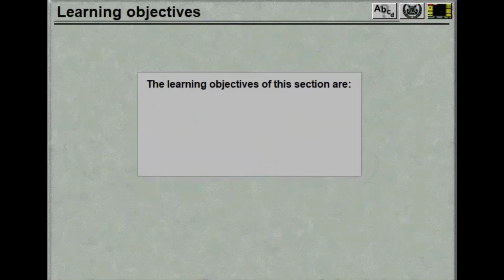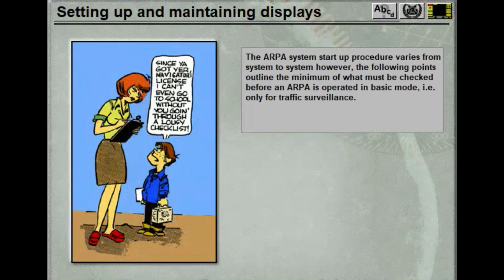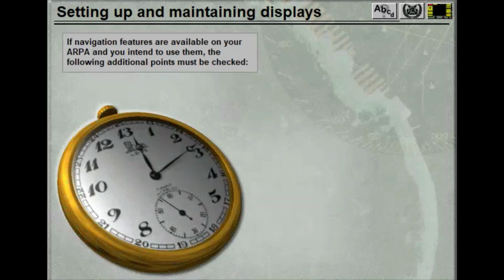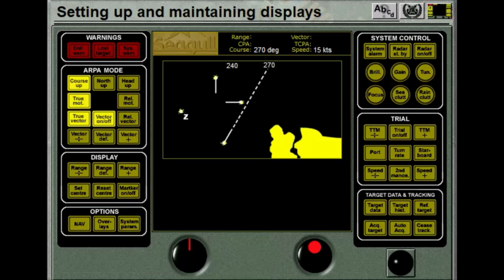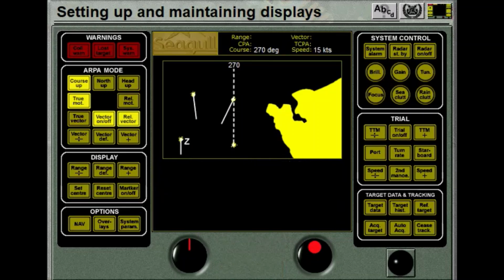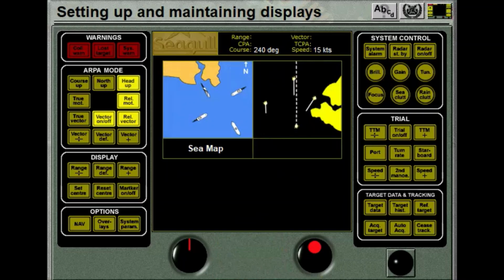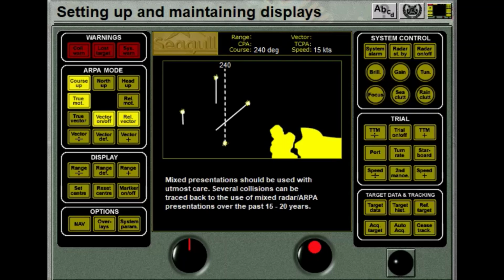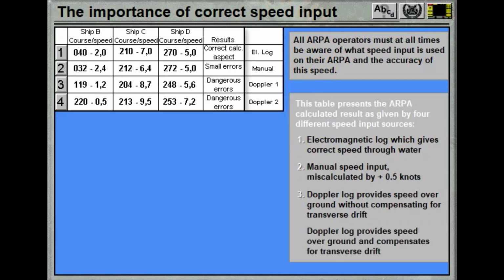ARPA Part 3: Setting Up ARPA